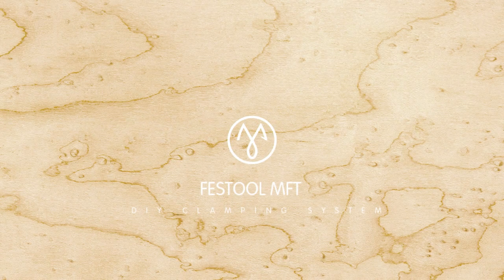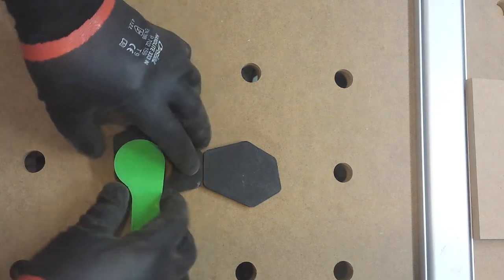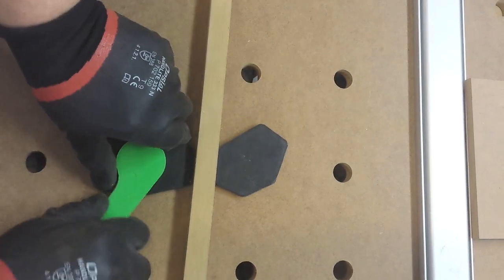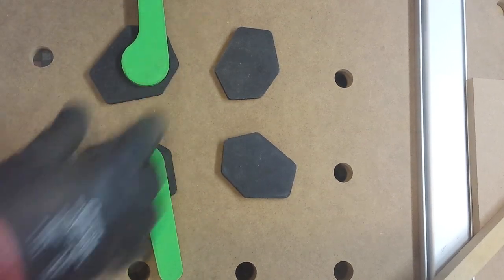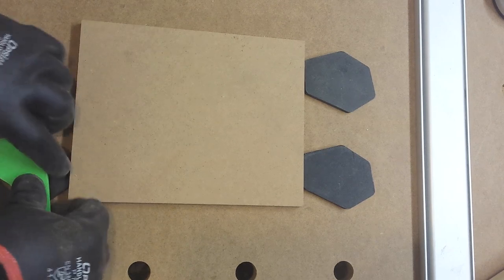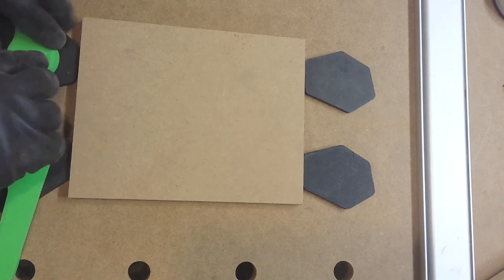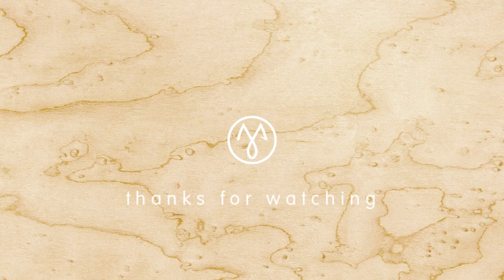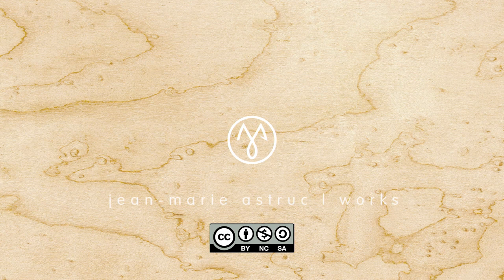Festool MFT DIY Lever Cam Clamping System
And if you want to DIY your own MFT workbench, check out my Accurate drilling Jig

🔧 Revolutionize Your Workspace with Free 3D-Printable Cam Clamp System for Festool MFT/3-Compatible Workbenches! 🛠️

(Initialy Based on Marius Hornberger's cam lever clamps, I would take it a step further. Marius's video

Introducing a game-changer for your Festool MFT/3 or compatible workbench! 🚀 Download and 3D print our Cam Clamp System for free, and enjoy:

✅ Excellent Grip, Minimal Thickness:
Experience unparalleled hold with minimal bulk.

🔒 Three-Position Clamping Pad:
Secure any-sized workpiece effortlessly.

🚀 Compact Design, Uninterrupted Workflow:
Minimal obstruction, maximum efficiency in tool movement.

🌐 Useful Resources:

Helpful Tool #1: Perfect prints! (coming soon)
Must-Have Software: Elevate your 3D printing game! (coming soon)

Top-Notch 3D Printer: Trusted machine. (Coming soon)
Essential Filaments: Colors that last. (Coming soon)

Unlock precision and versatility in your workspace. Dive into the future of workholding technology! Happy crafting! 🌐🛠️